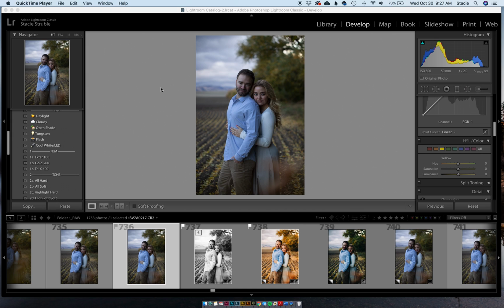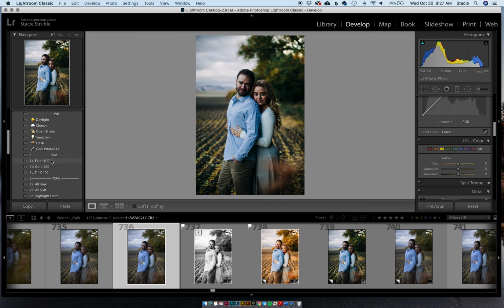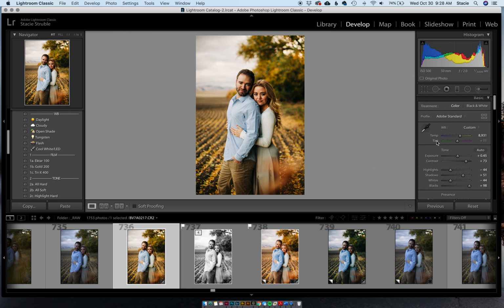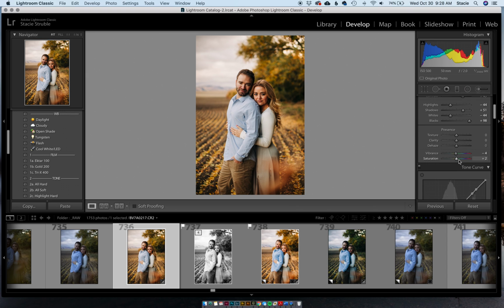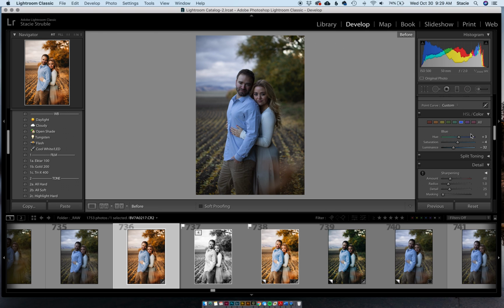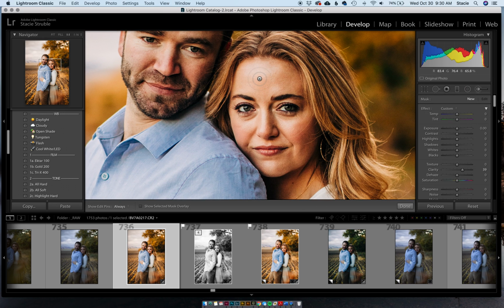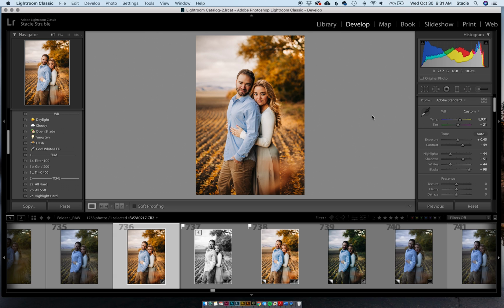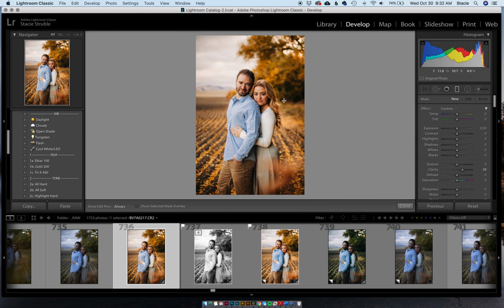How I Edit - Fall Tones with Mastin Labs Kodak Everyday Ektar 100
A quick tutorial on how I work with Mastin Labs Kodak Everyday Preset in Lightroom to make fall colors pop!

This was shot early morning as the sun was still coming up. It was overcast and kind of flat looking lighting.

Image shot on Canon 5D Mark IV with Canon 50mm f1.8
Settings: 1/2000 at f/2.0 ISO 500